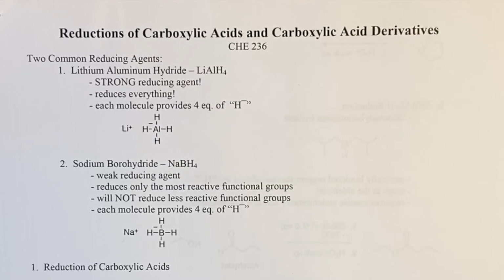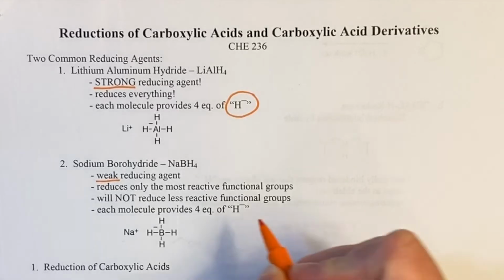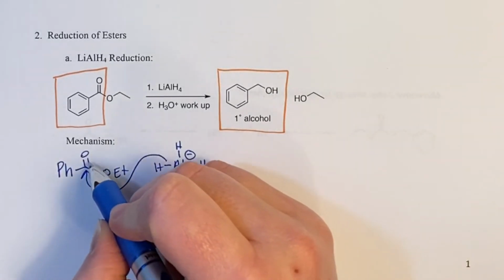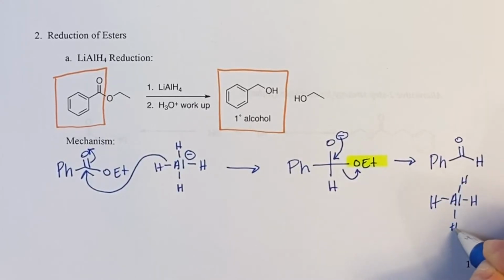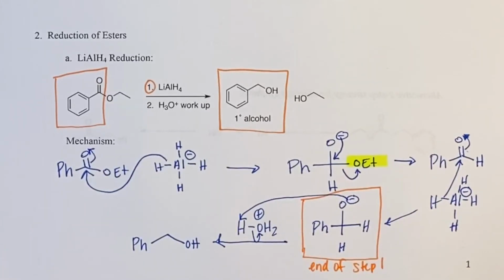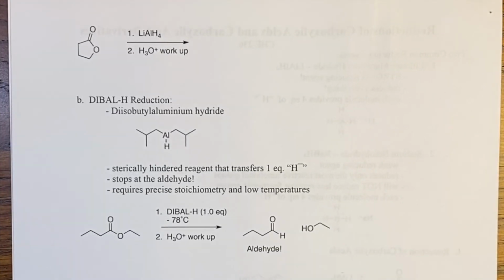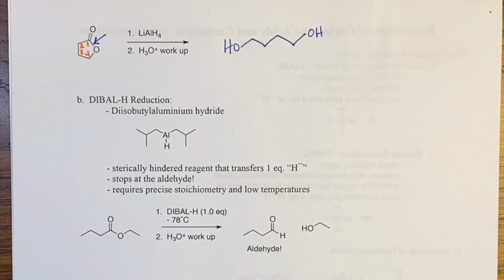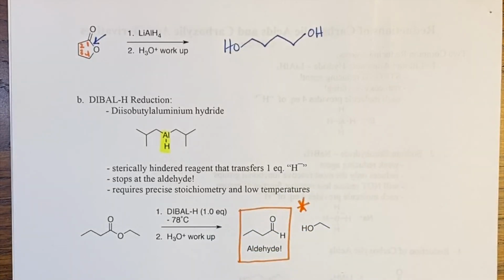Carbonyl Chemistry: Reductions of Carboxylic Acids and Carboxylic Acid Derivatives #1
Organic Chemistry Reductions of Carboxylic Acids and Carboxylic Acid Derivatives